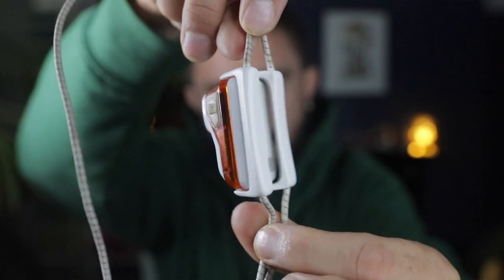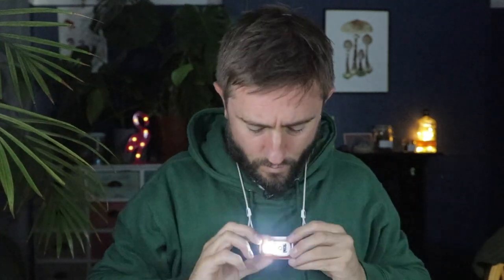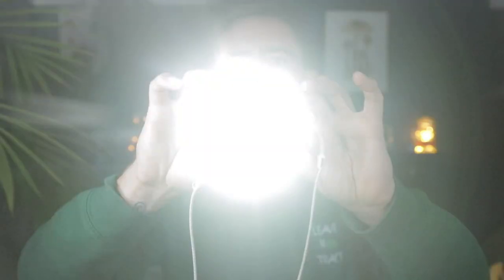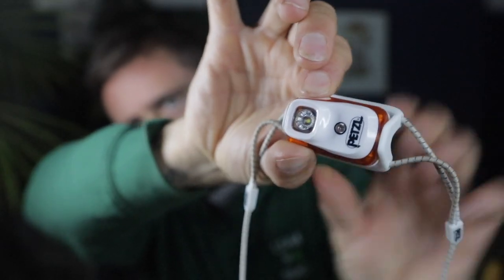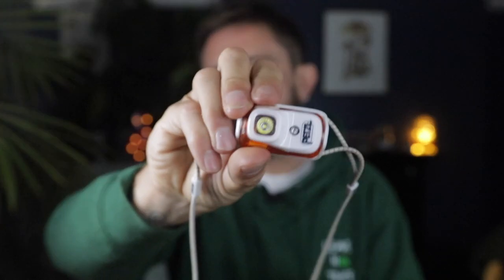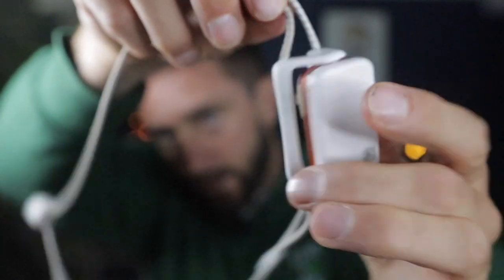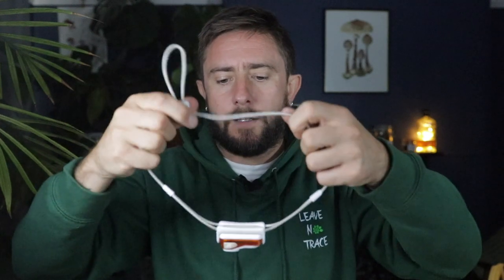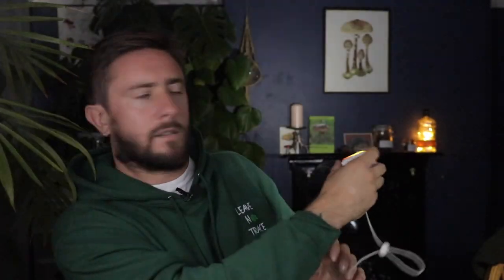The Ultralight and Powerful Petzl Bindi -- My New Favourite Headlamp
Ultra-light at 35 g, the BINDI headlamp fits in the palm of your hand. With 200 lumens of power, it is ideal for everyday activities and regular training around town or in the mountains. Convenient charging via USB cable. The thin headband adjusts easily and can also be worn around the neck.

Petzl Bindi